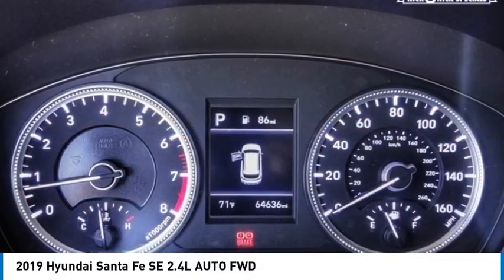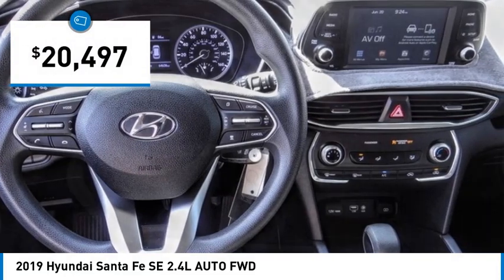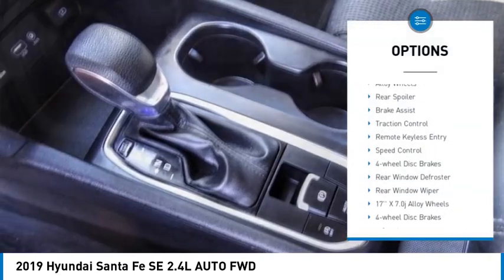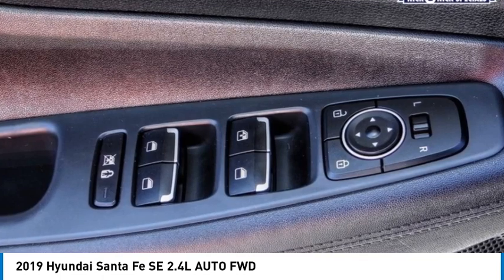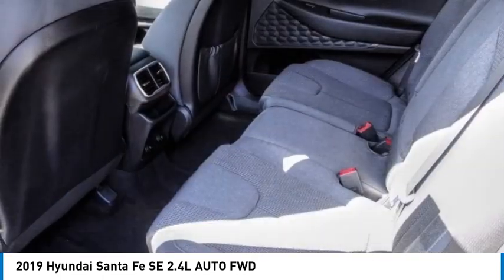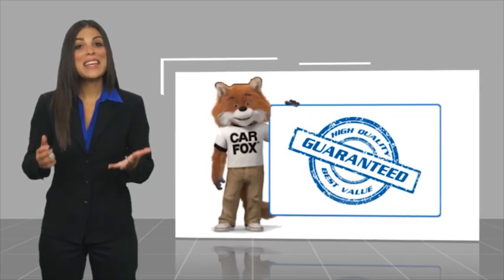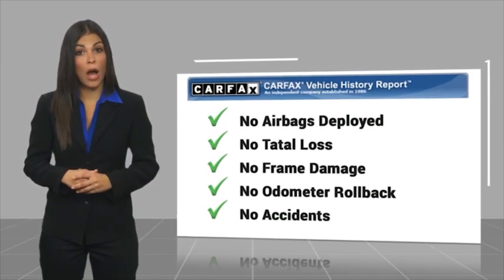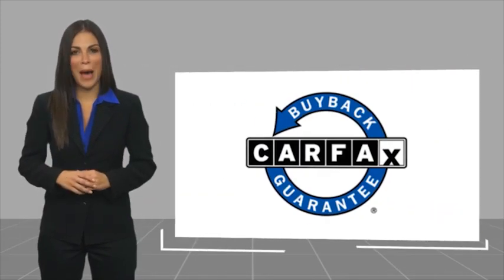2019 Hyundai Santa Fe RIVERSIDE,TEMECULA,SAN BERNARDINO,MORENO VALLEY,FONTANA 30260A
2019 Hyundai Santa Fe SE 2.4L AUTO FWD

Fritts Ford
8000 Auto Drive

FRITTS FORD, PROUDLY SERVING RIVERSIDE, TEMECULA, SAN BERNARDINO, MORENO VALLEY, FONTANA, AND SURROUNDING CALIFORNIA LOCATIONS. THIS RED 2019 Hyundai SANTA FE IS EQUIPPED WITH A Engine: 2.4L GDI E-CVVT 16-Valve 4-Cylinder -inc: Idle Stop & Go (IGS), AUTOMATIC TRANSMISSION, AND RECEIVES AN ESTIMATED 22 City/29 Hwy MPG. 2019 Hyundai SANTA FE SE 2.4L AUTO FWD Ready to take home today!, Black/Black w/Stain-Resistant Cloth Seating Surfaces. Certified. Scarlet Red FWD 8-Speed Automatic with SHIFTRONIC 2.4L I4 DGI DOHC 16V LEV3-ULEV70 185hp 22/29 City/Highway MPG 22/29 City/Highway MPG Certification Program Details: Ford Blue Advantage: Blue Certified * 139 Point Inspection * Transferable Warranty * Vehicle History * Warranty Deductible: $100 * Roadside Assistance * Limited Warranty: 3 Month/4,000 Mile (whichever comes first) after new car warranty expires or from certified purchase date * and 11,000 FordPass Rewards Points to use toward first maintenance visit Call Internet for the best price at . Fritts Ford, New & Used Ford Dealer Serving Riverside, Corona, San Bernardino, Moreno Valley and Fontana, Invites You to Become a Ford Savant. People wishing to upgrade to a new 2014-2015 Ford Fusion, Focus, F-150, Explorer or Escape are invited to visit our showroom and take a test drive today. When it comes to our pre-owned car inventory at Fritts Ford, we go the extra mile in making sure that each and every model that gets slated for sale undergoes a thorough inspection first. Stock #: 30260A | VIN: 5NMS23AD7KH107247 | 2019 Hyundai Santa Fe SE 2.4L Auto FWD Fritts Ford